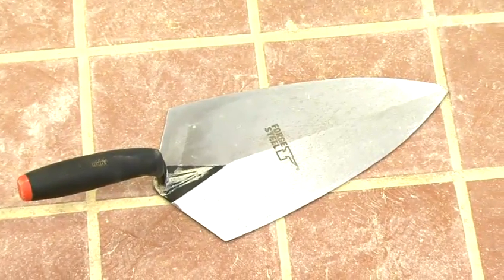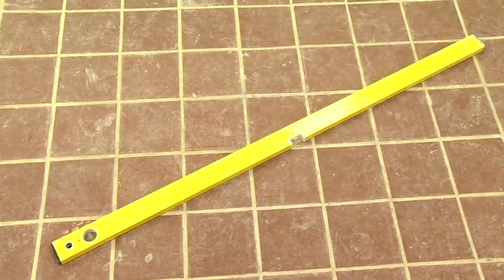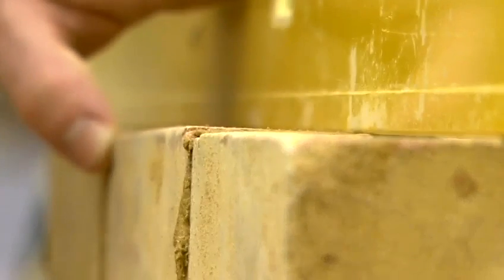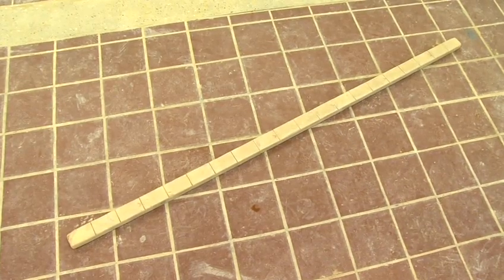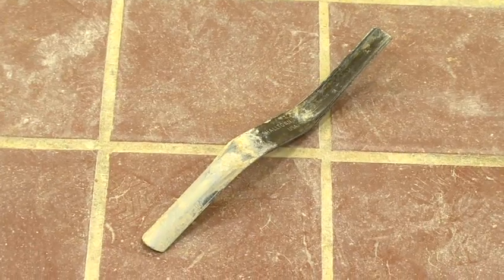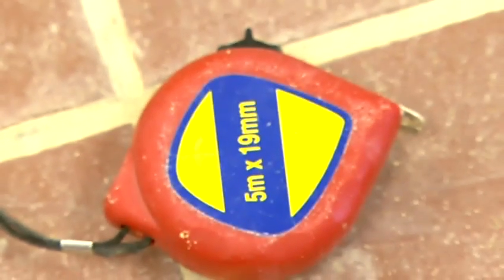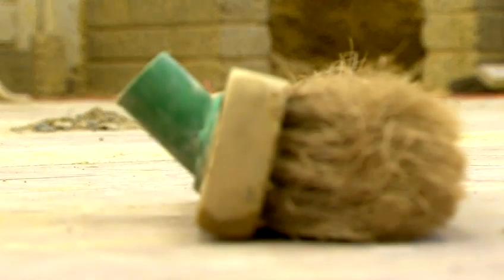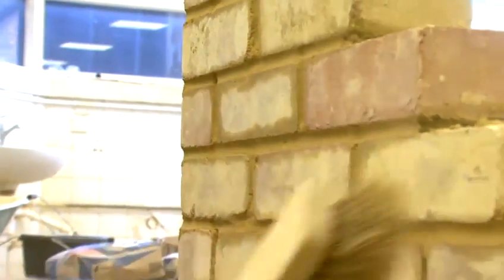How To Use Bricklaying Tools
This guide shows you How To Use Bricklaying Tools